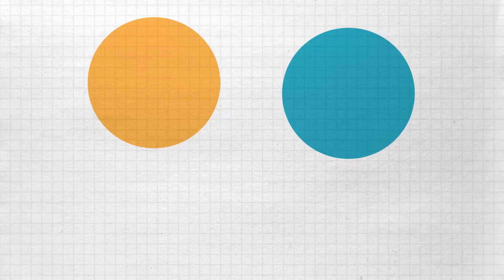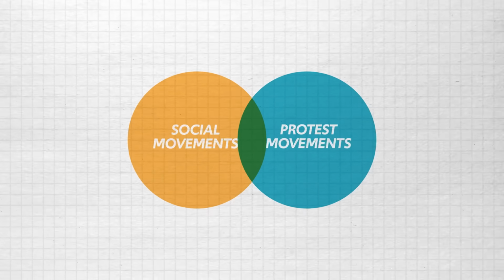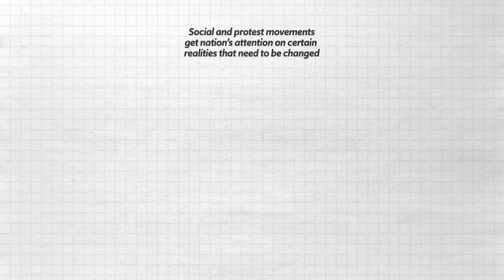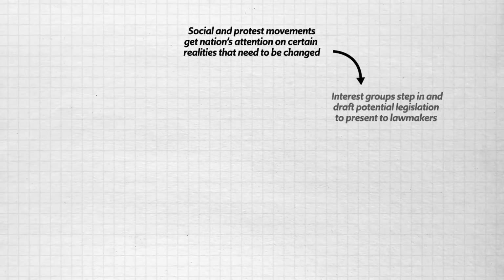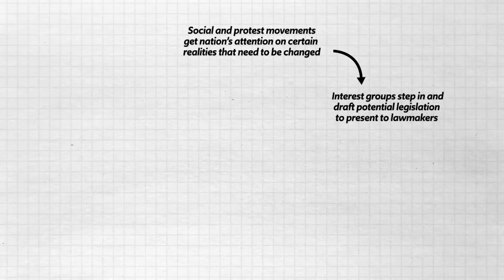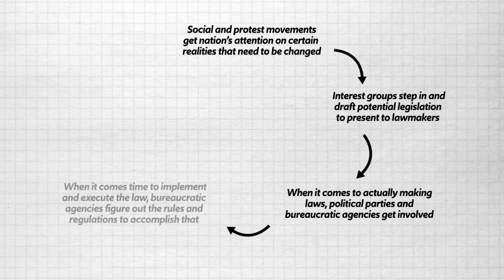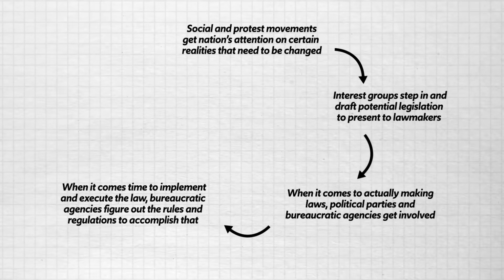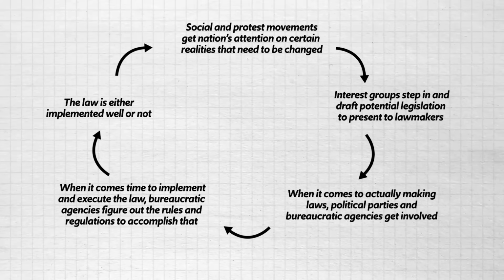Groups Influencing Policy Outcomes [AP Gov Review, Unit 5 Topic 7 (5.7)]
In addition to more official channels like interest groups and elected officials, social and protest movements can affect the policy making process as well. For example, the Prohibition movement won a victory with a constitutional amendment banning the sale and manufacture of alcohol and the Civil Rights Movement resulted in the Civil Rights Act of 1964 and the Voting Rights Act of 1965. What these movements do best is to get the attention of the nation in order to put pressure on them to vote for representatives or legislation that will result in a more just and equitable society.